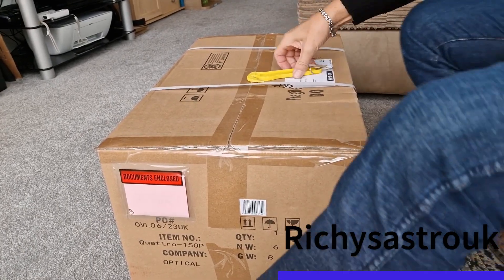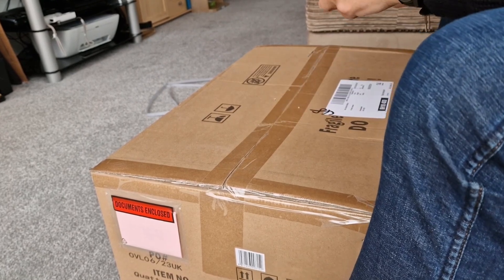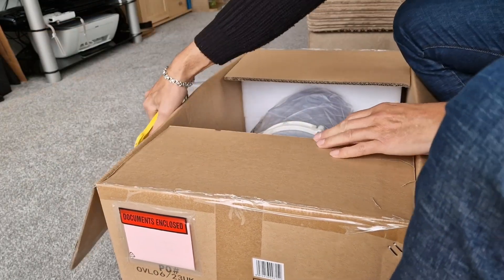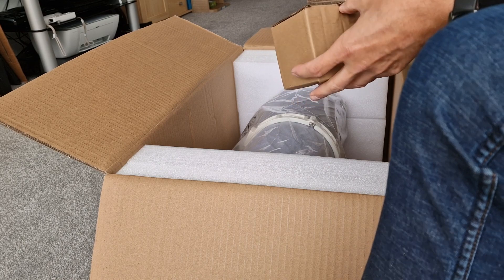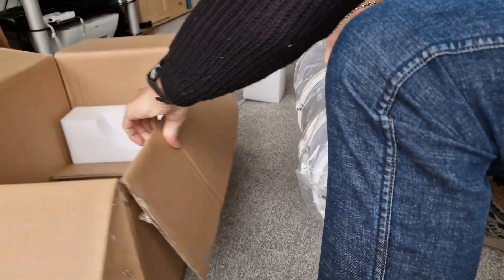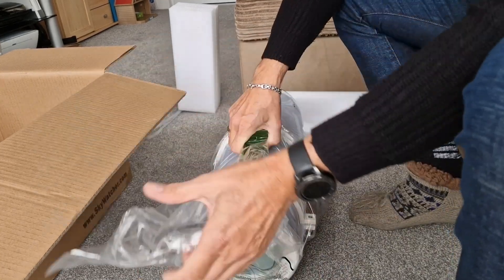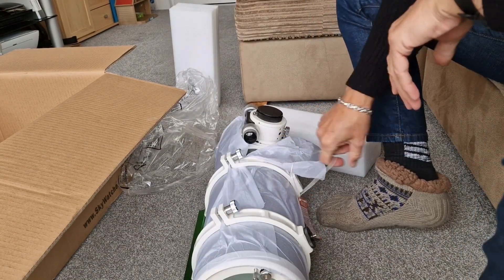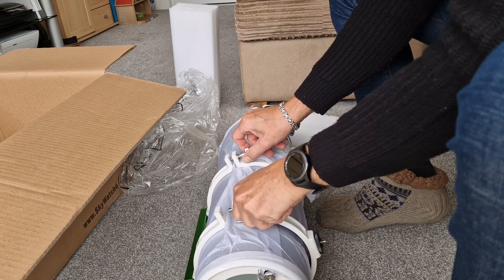Unboxing Skywatcher 150p Quattro F4 Imaging Newtonian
Skywatcher 150p Quattro Unboxing
This is my first video upload for my Astro Chanel. I hope you enjoy it. Any questions or advice is always welcome.
All opinions expressed in this video are my own. This scope was purchased by me from First Light Optics